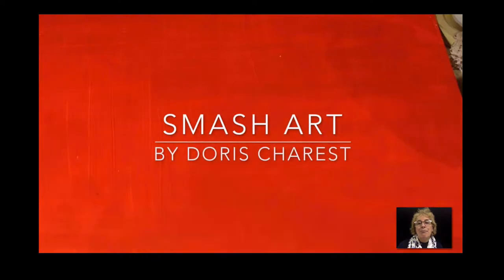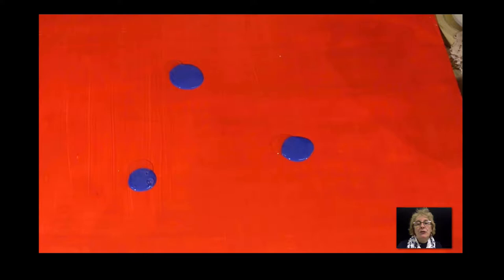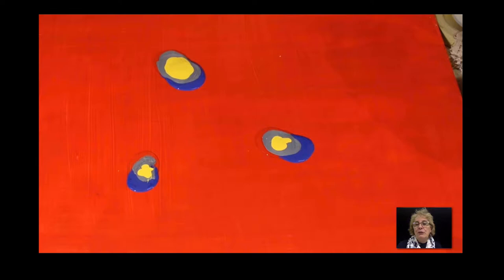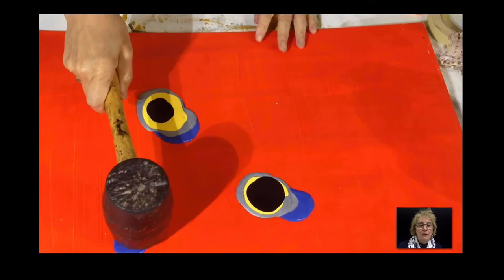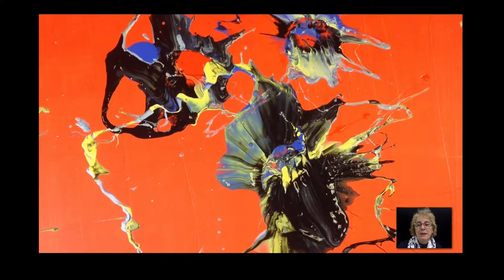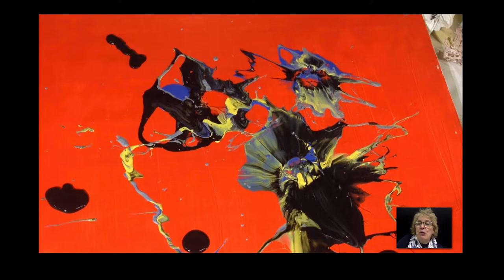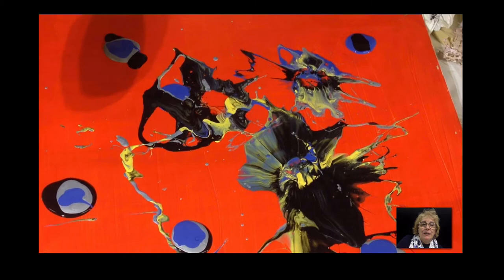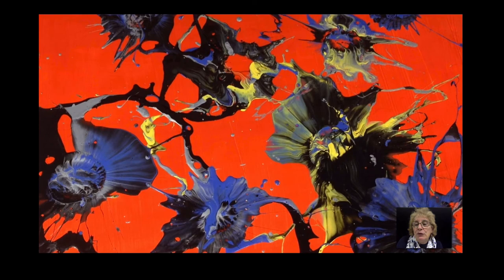Smash art - Mixed media background technique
Smash art Mixed media background technique.  All you need is paint, a canvas, and a hammer.  Smash the paint and you have a great background for your abstract painting.